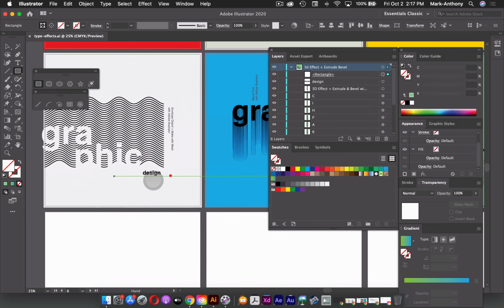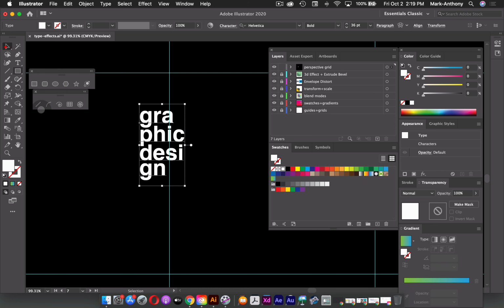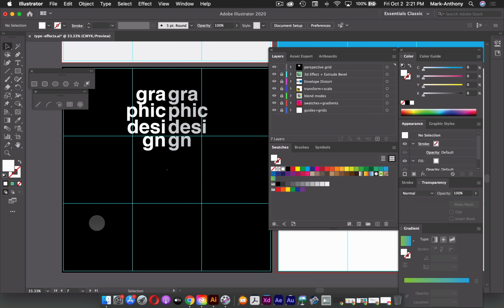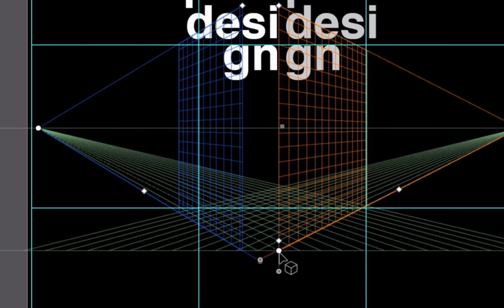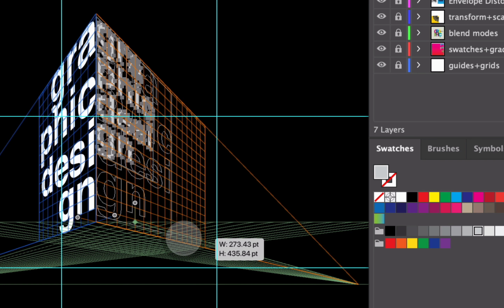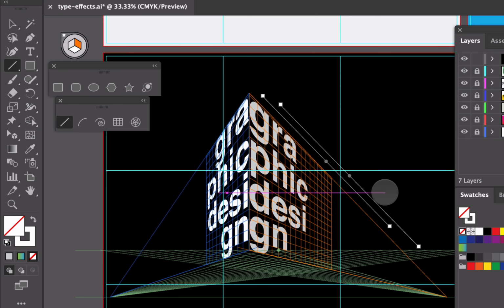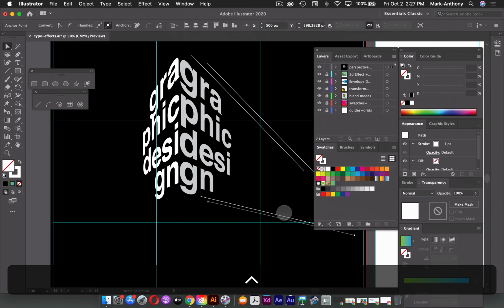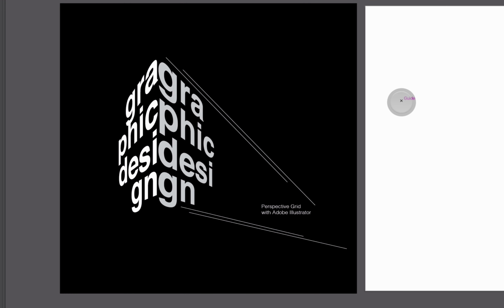07 The Perspective Grid — Swiss Inspired Typography Effects Using Adobe Illustrator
In this video, we will apply objects and text to the perspective grid using Adobe Illustrator. You will create text to outlines, use the paragraph alignment tools, adjust leading, apply colour and apply objects to two sides of a perspective grid.